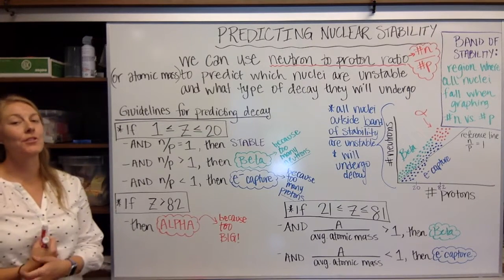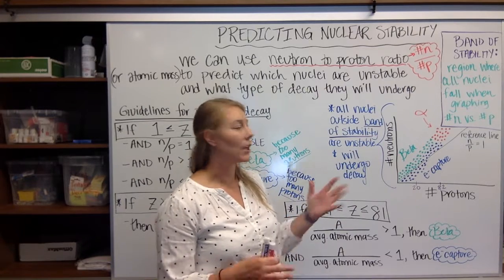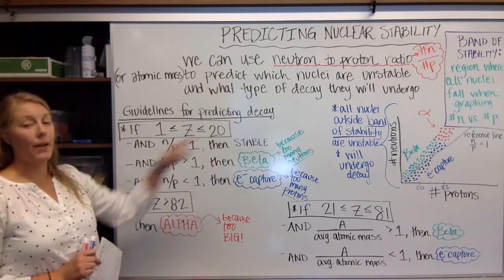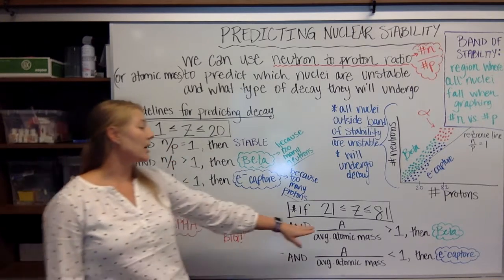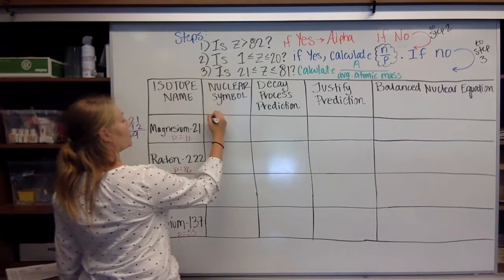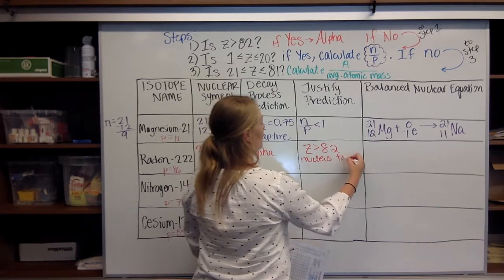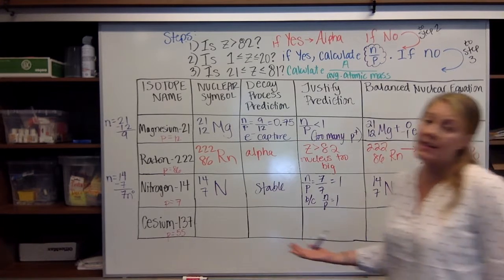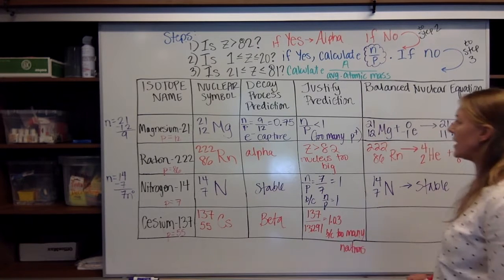2F Predicting Nuclear Stability